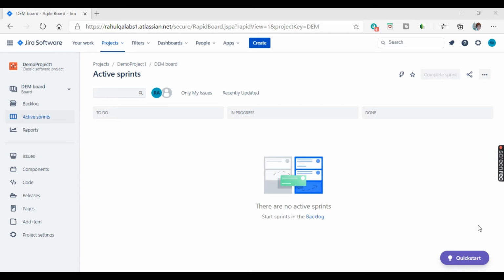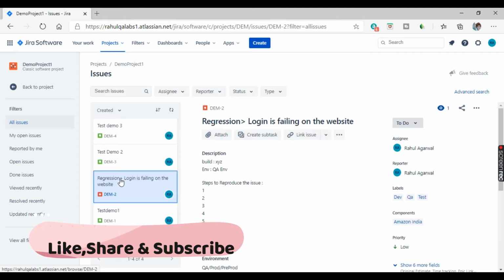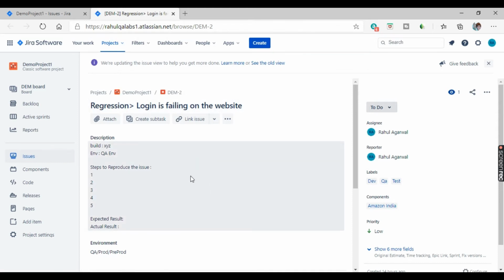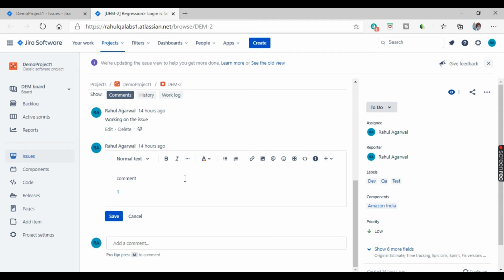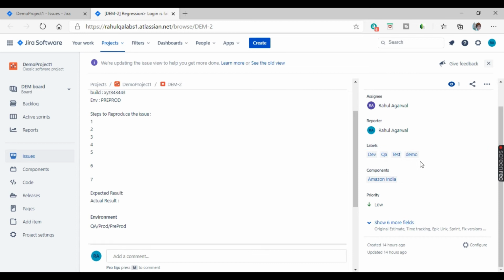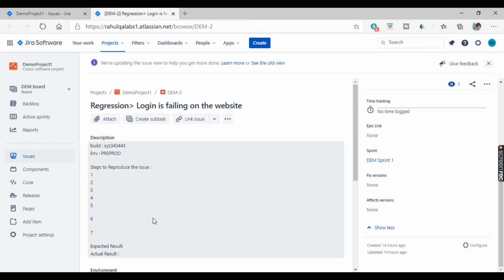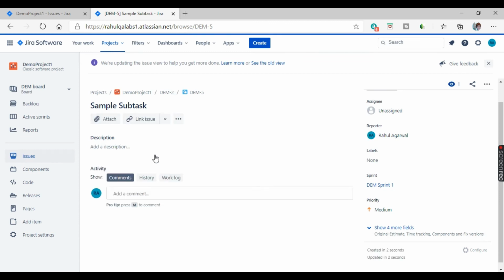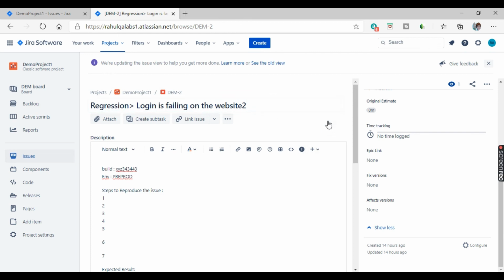JIRA TUTORIAL #7 | HOW TO EDIT AN ISSUE IN JIRA | ISSUE UPDATION IN JIRA | RAHUL QA LABS [2020]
Hello All,

In this video we will learn to edit issues in jira.

Please find the below links to other Jira Videos

Hello Viewers,

Thanks,
Rahul